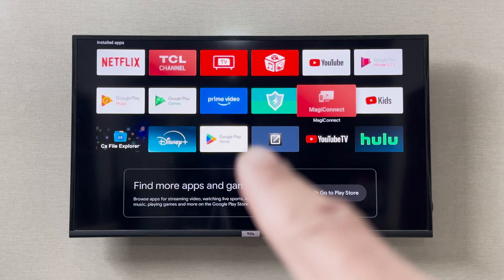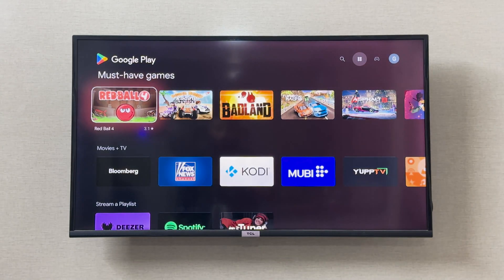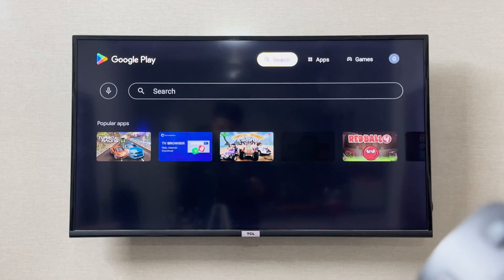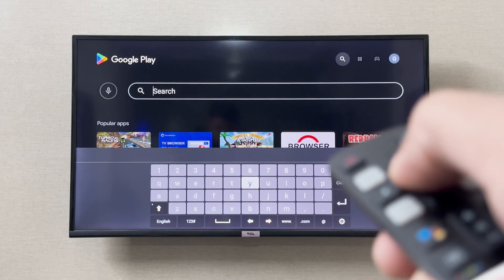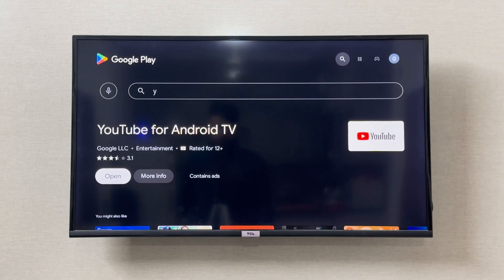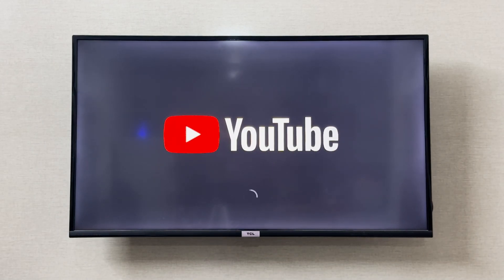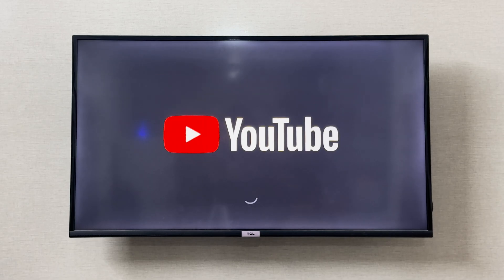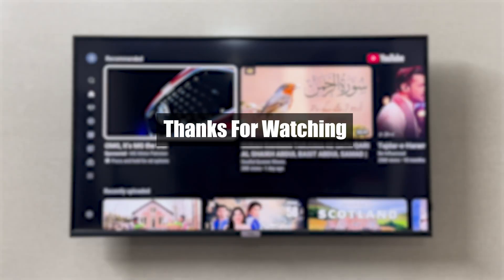How to Fix TCL Smart TV Can’t Connect to YouTube (Best Method)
If your TCL Smart TV can't connect to YouTube, this video has the best method to fix it. Watch now to get your favorite videos back on the big screen!